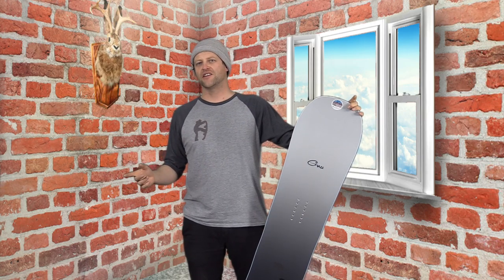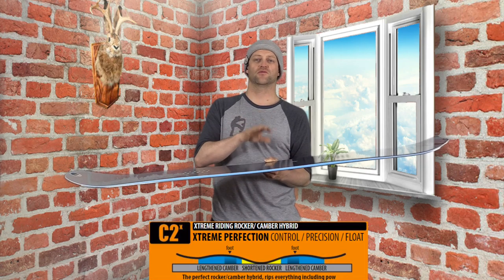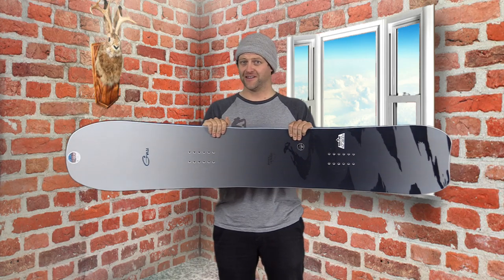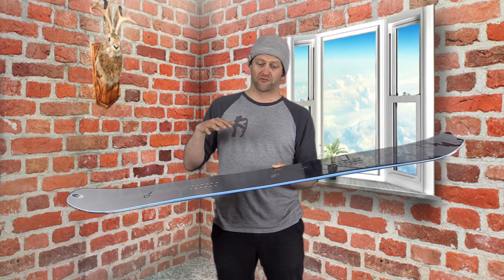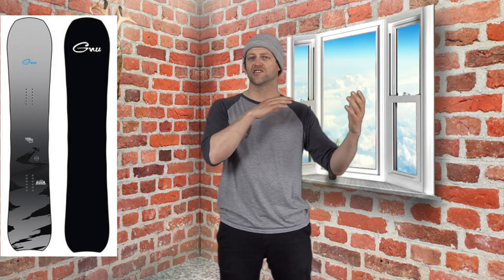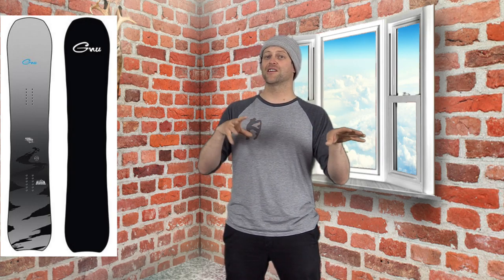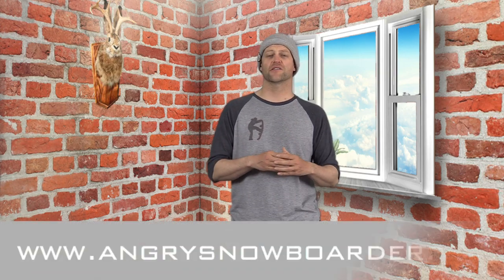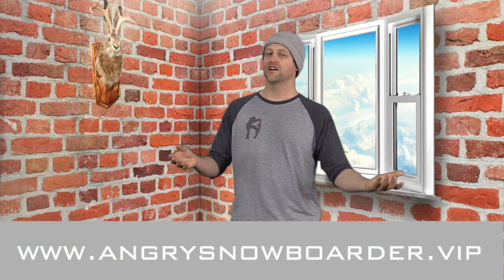The Gnu Hyper Kyarve Snowboard Review